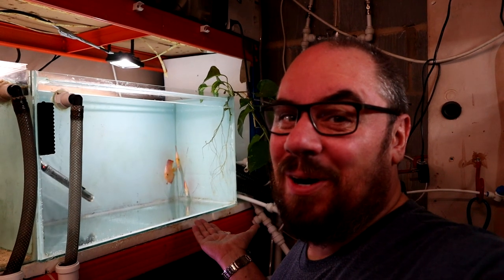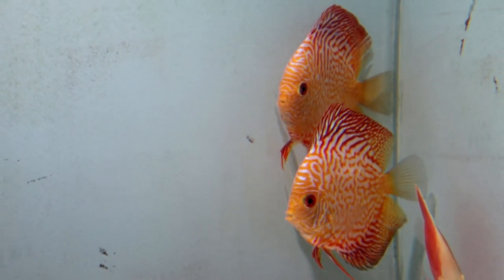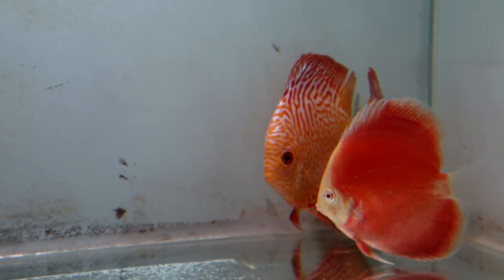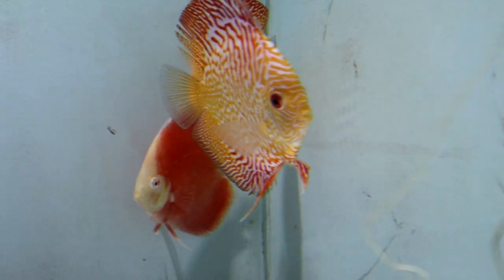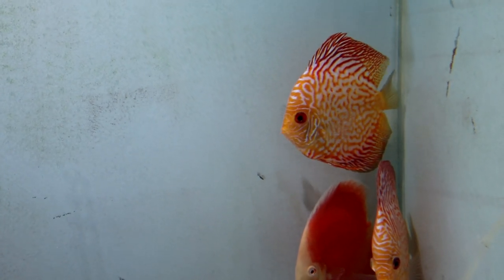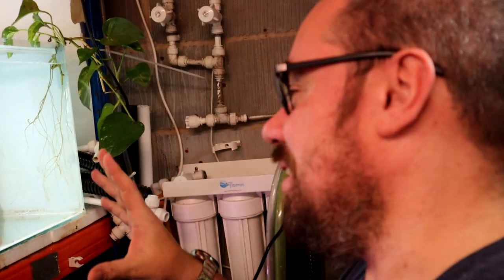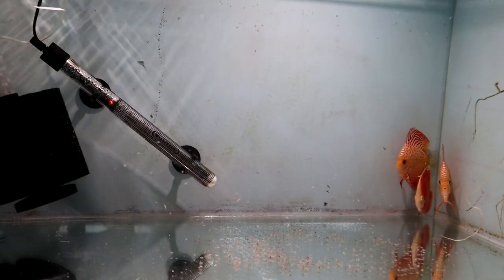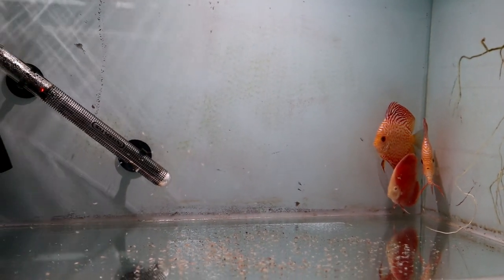Discus Breeding project - take 2! New discus strain.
Restarting my discus breeding project! I take a trip to Corban Discus who exclusively stock Martin Ng Discus fish to check out the discus fish room, and come away with some new discus fish. I get a breeding pair of pigeon snakeskin discus as well as a new strain, the albino bleeding heart!